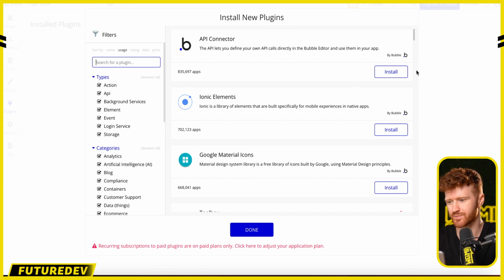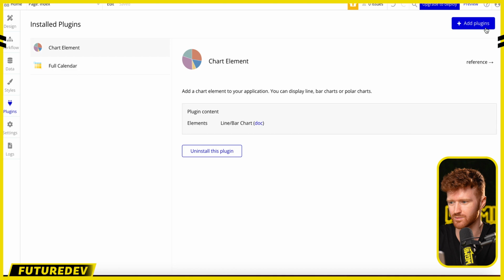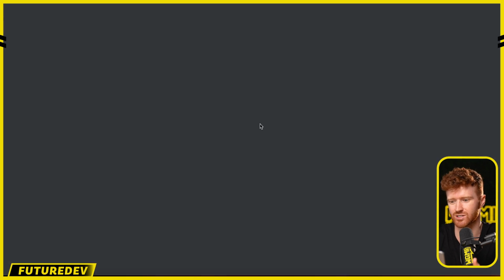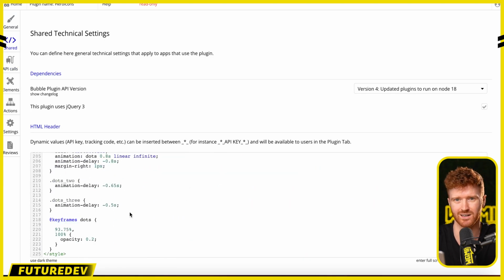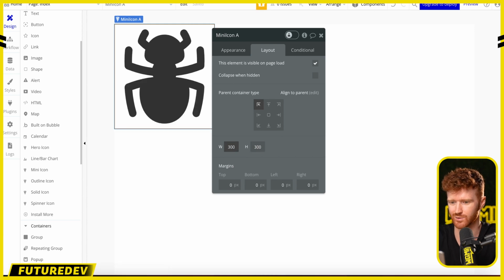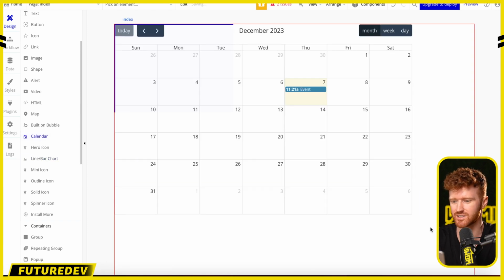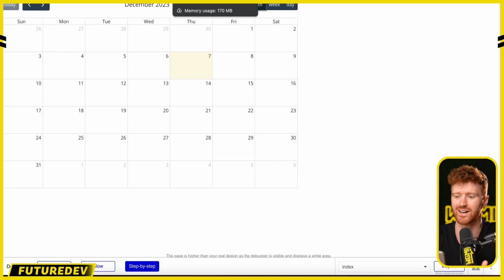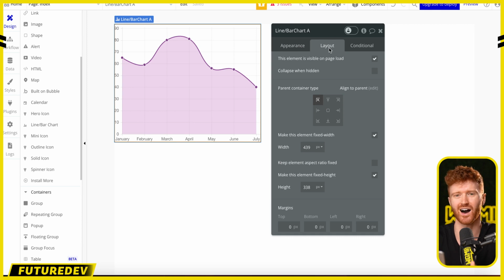05 Intro to Plugins